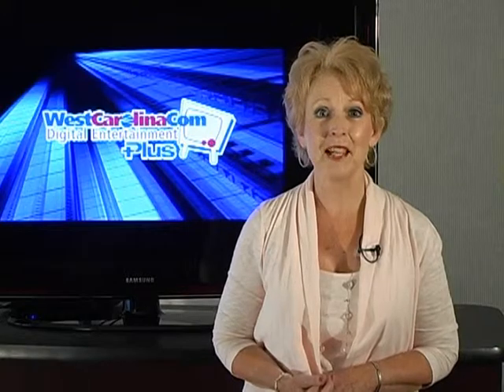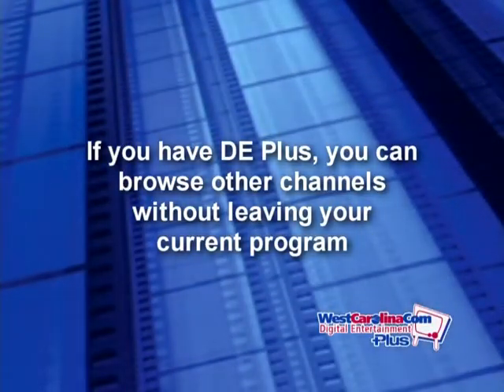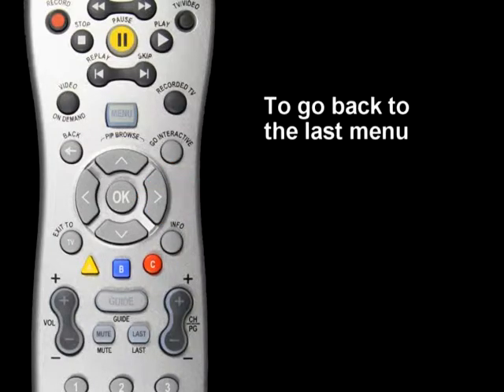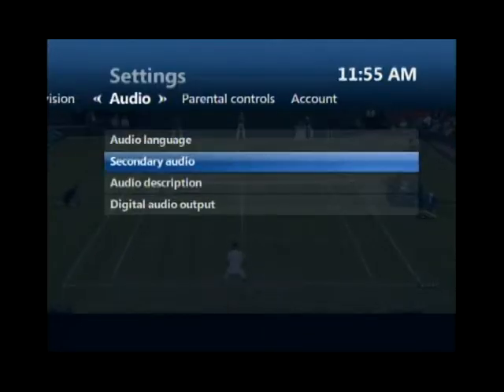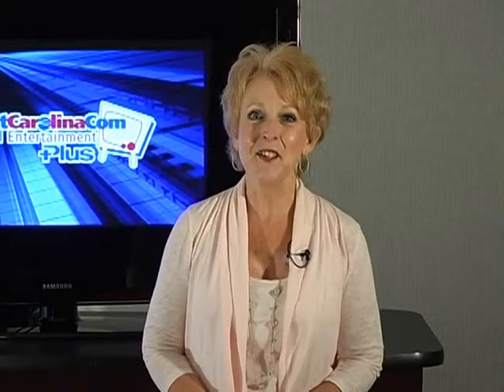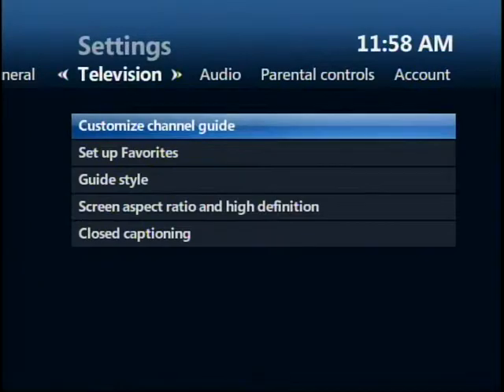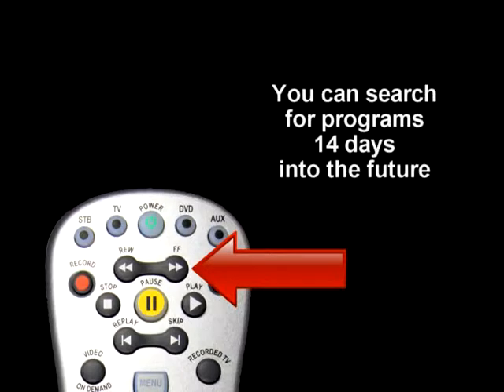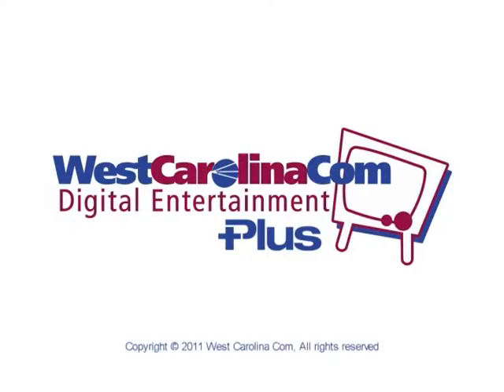WCTEL DE+ Video Instruction Guide 1 - The Basics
Getting to know your Digital Entertainment Plus TV service.